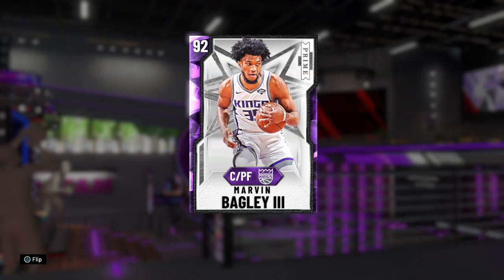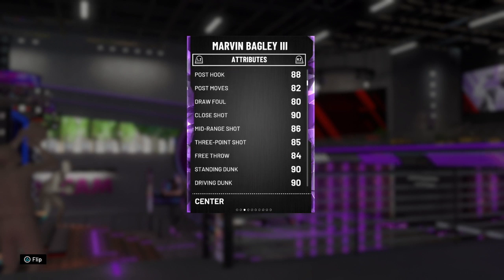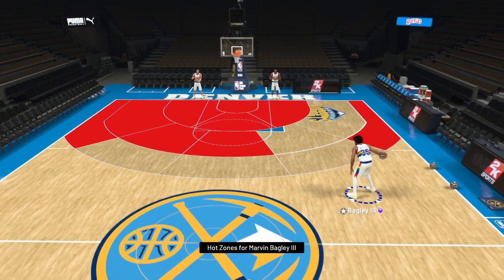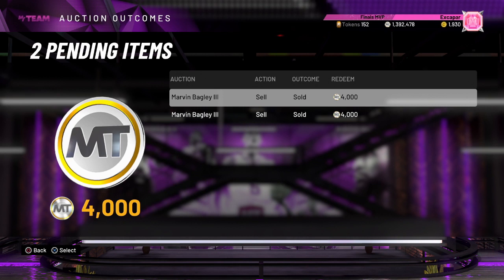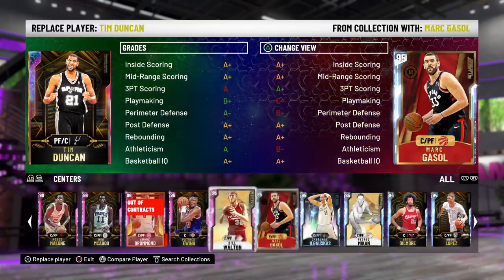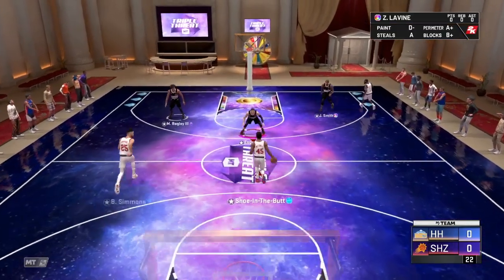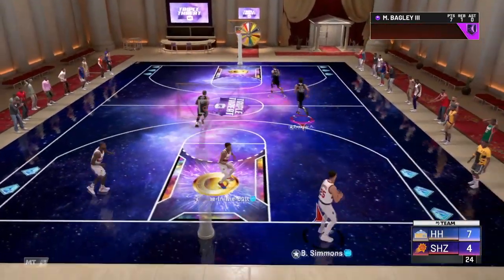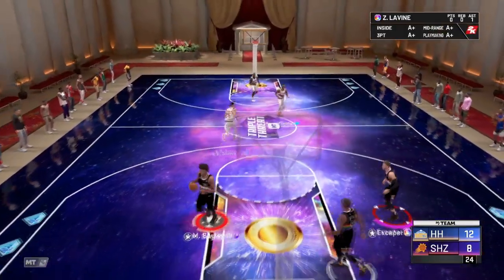NEW AMETHYST MARVIN BAGLEY III IS GALAXY OPAL TIM DUNCAN FOR 3K MT!! HE IS THE BEST BUDGET BIG MAN!!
Amethyst Marvin Bagley III Gameplay 2K20 - Nba2K20 Amethyst Marvin Bagley Gameplay